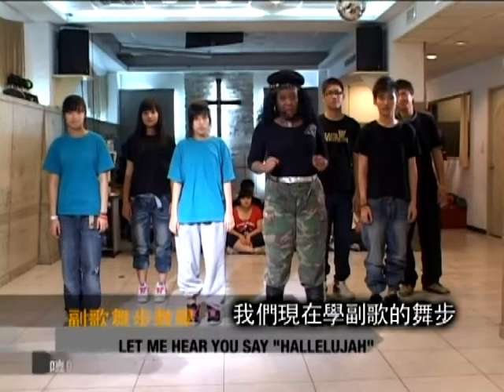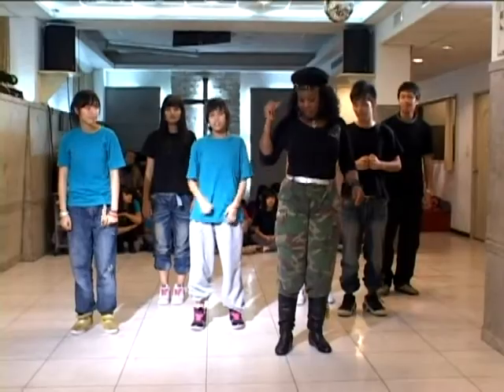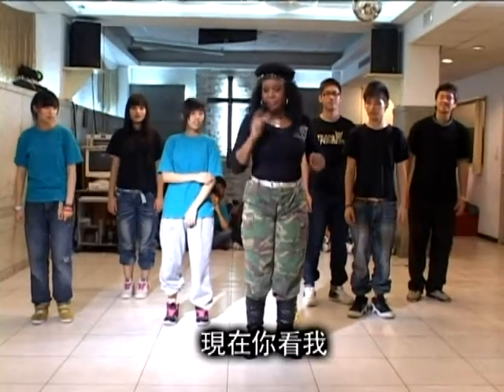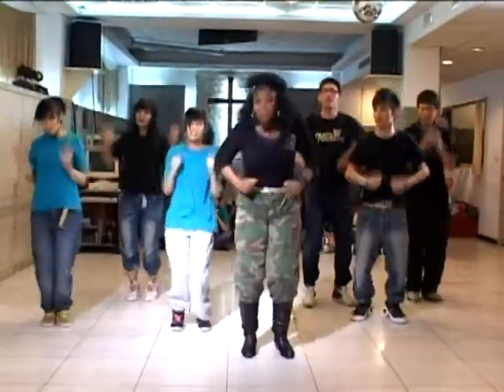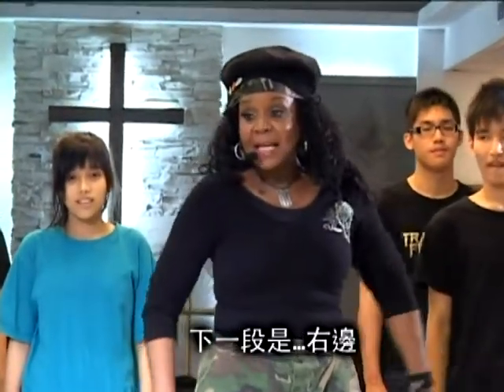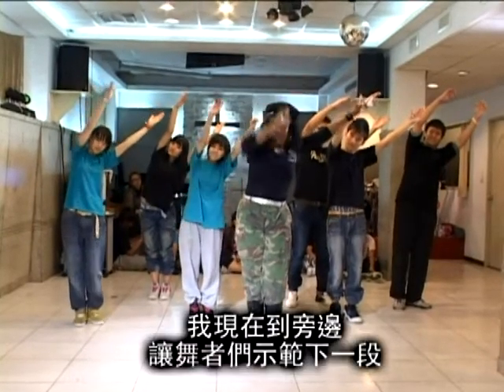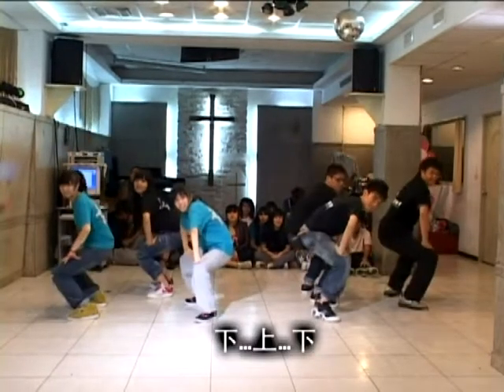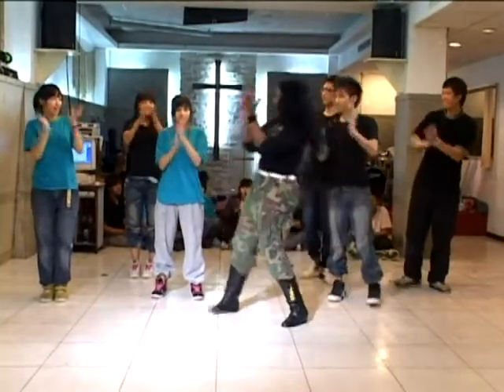Let Me Hear You Say "Hallelujah" Dance Tutorial